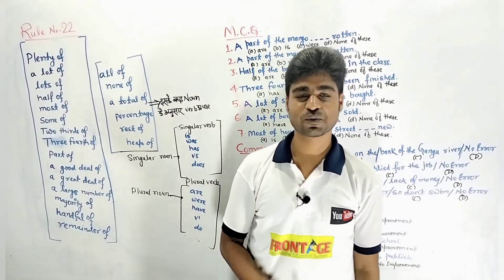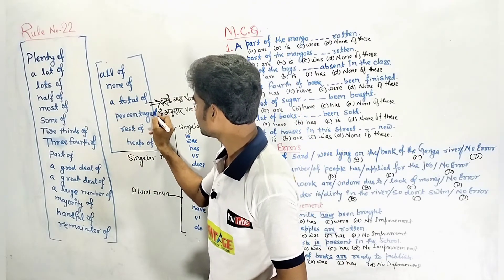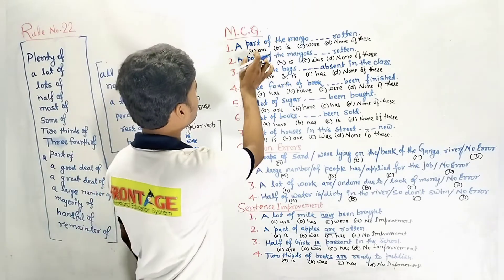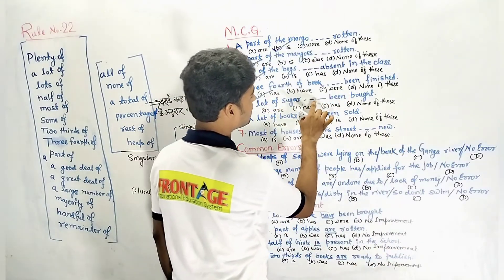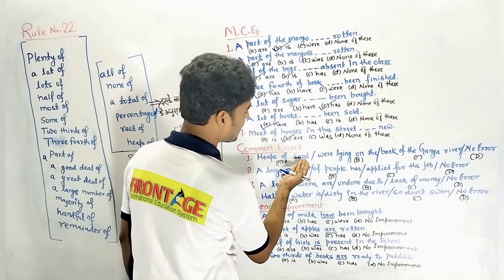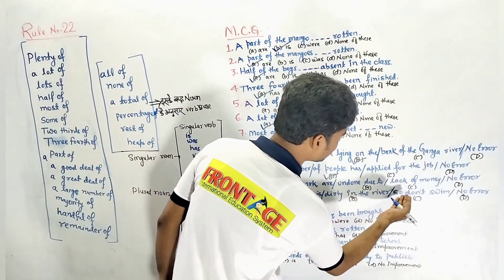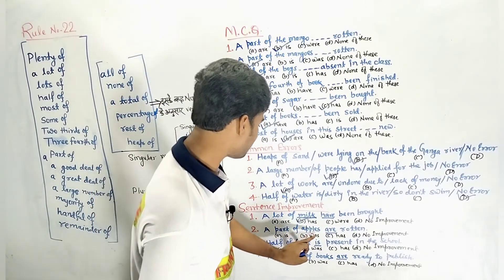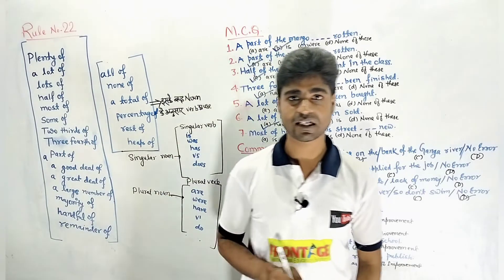SYNTAX Subject Verb Agreement _MCQ_Common Errors_Sentence improvement_For all Competitive E.&Boards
FRONTAGE INTERNATIONAL EDUCATION SYSTEM

SYNTAX Subject Verb Agreement _MCQ_Common Errors_Sentence improvement_For all competitives & Boards